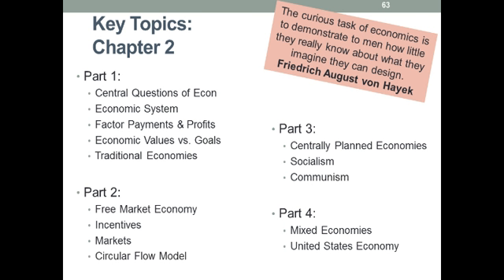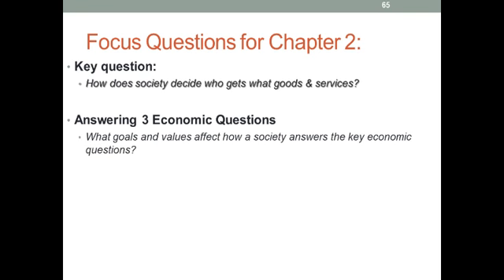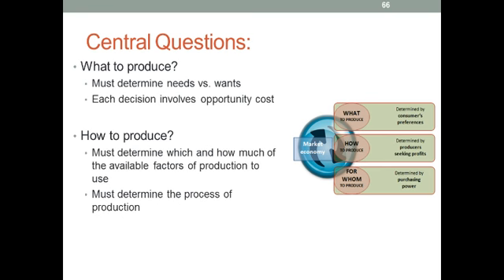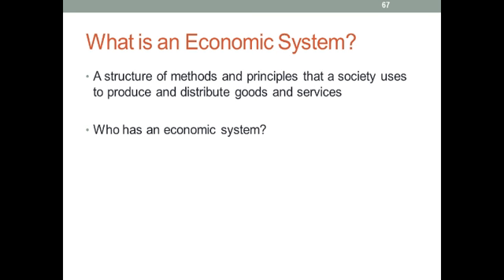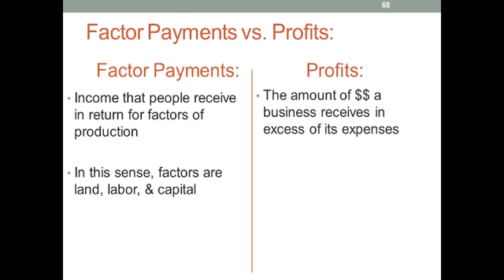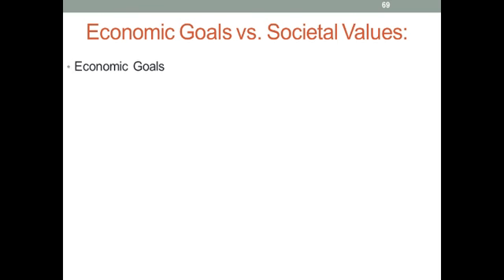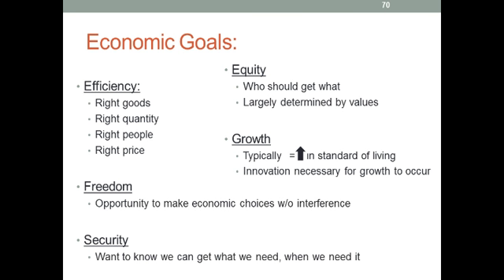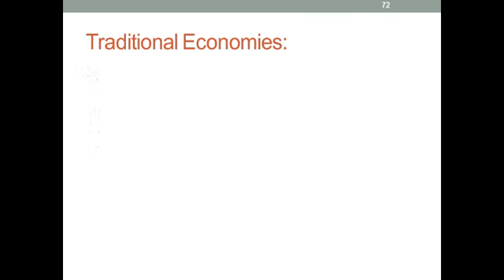Basic Economic Concepts, Chapter 2, Part 1